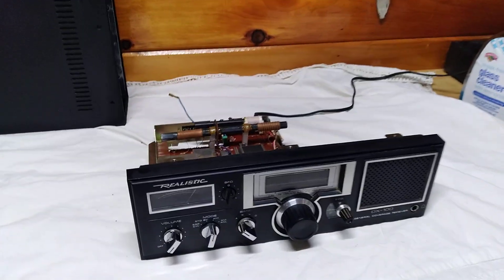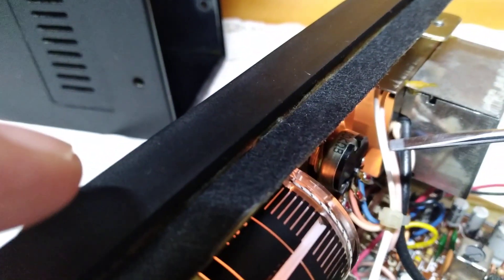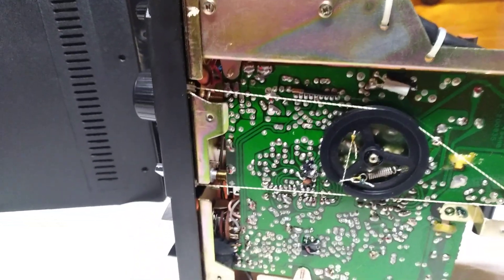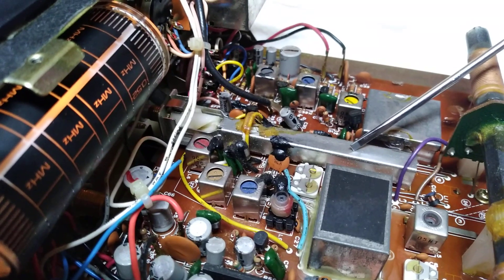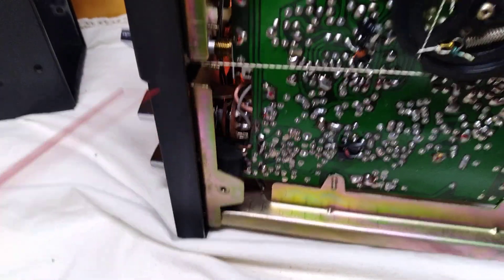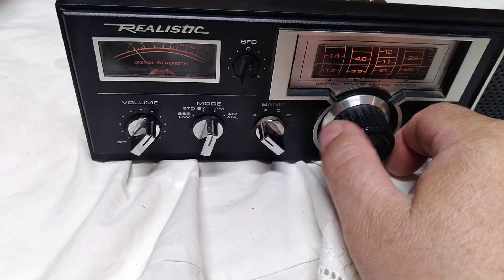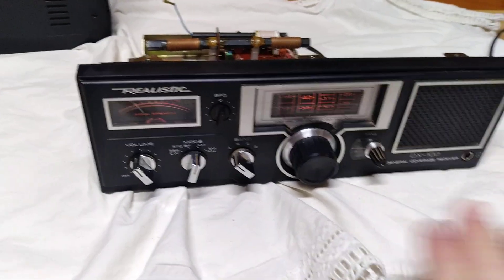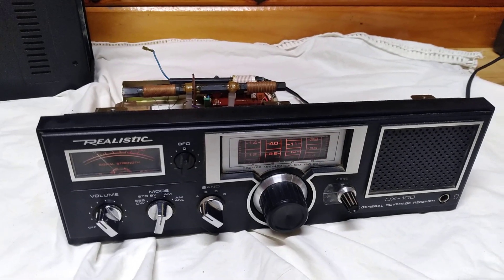The Realistic DX-100 How You can fix it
History and easy fixes on the great DX-100 AM/Shortwave Receiver